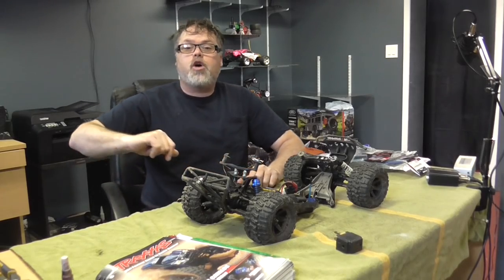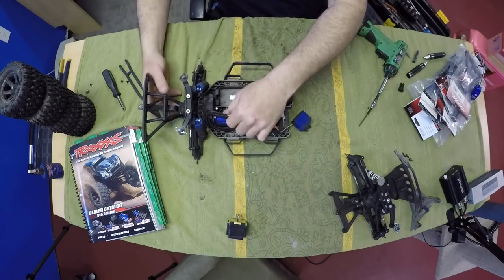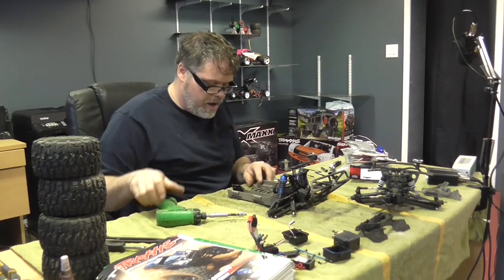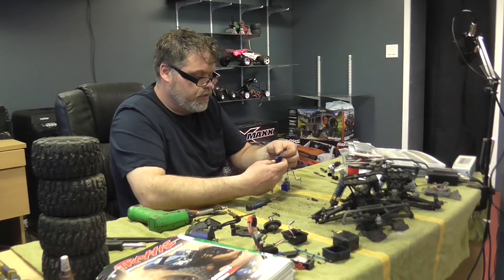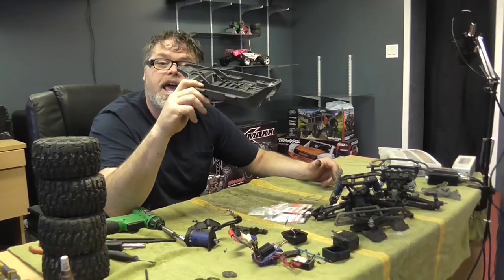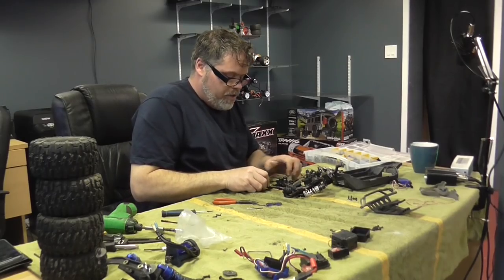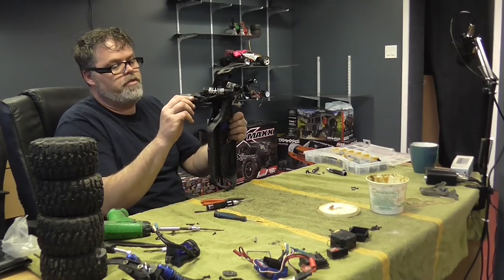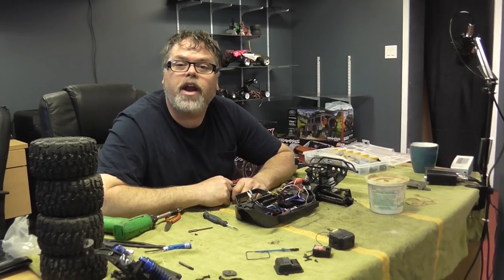NEW RC BODY BUT SLASH IS IN BRUTAL SHAPE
BillSiff (GoGlass)
1289 Confederation St,
Unit 3
Sarnia Ont.
Canada
N7S 4M7